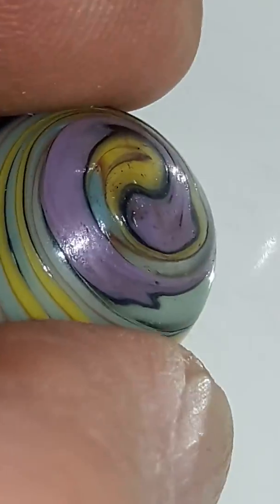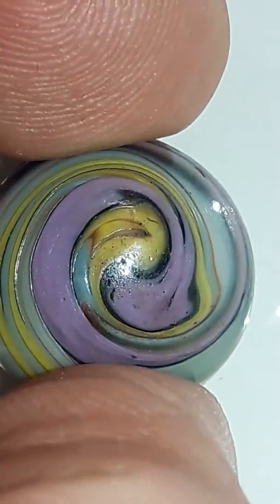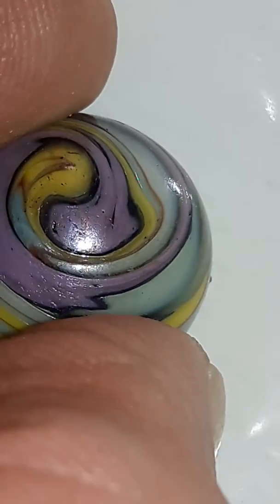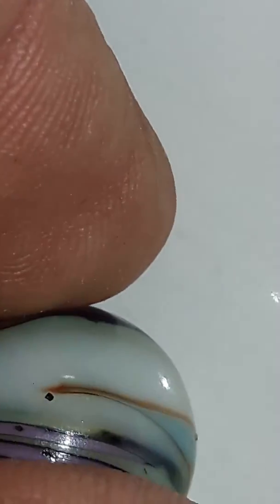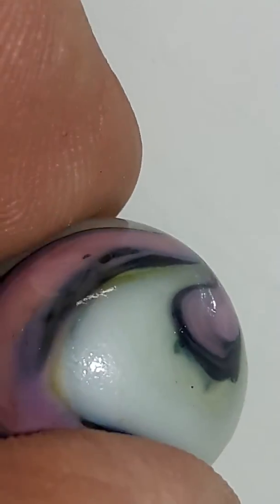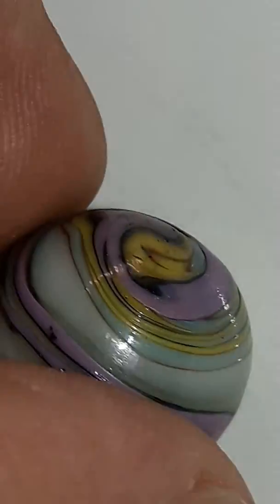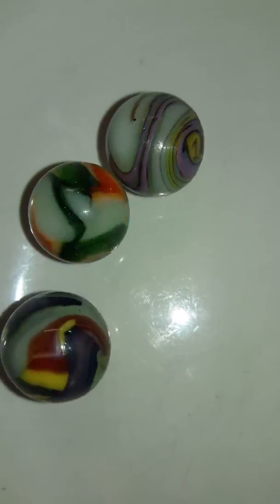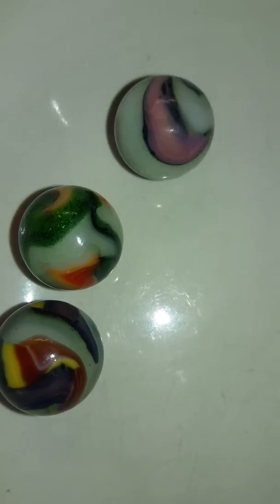SUPER RARE ANTIQUE VINTAGE MARBLE Estate sale Score! 5 Color Popeye? Akro? VItro? Peltier?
Close look at a set of old vintage glass marbles that may be worth a small fortune.  I manually sniped these on Ebay at last 8 seconds.  only about 50 of the 168 were visable in the foto.  After filming my unboxing and quick scan, I broke them down into type groups.  most are hand gather machiene transition with pontel mark and rest are early machiene.  These Three is what really caught my eye and under closer examination i realize i need expert evaluation.  Peltier i dont think?  Akro Agate Popeye maybey? or Vitro Agate pop eye?
Ill be posting more rare marble vids soon.   happy day!

ok so maybe its Jabo Joker 1st run ?